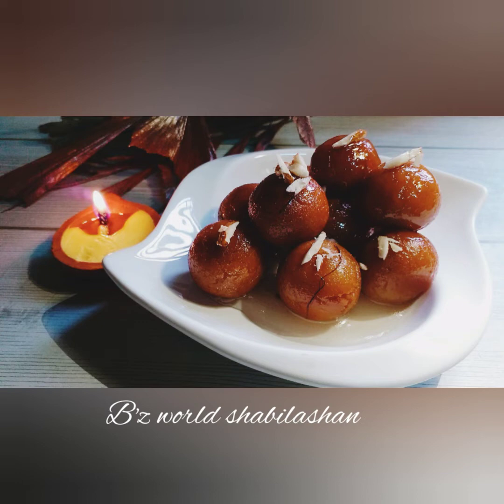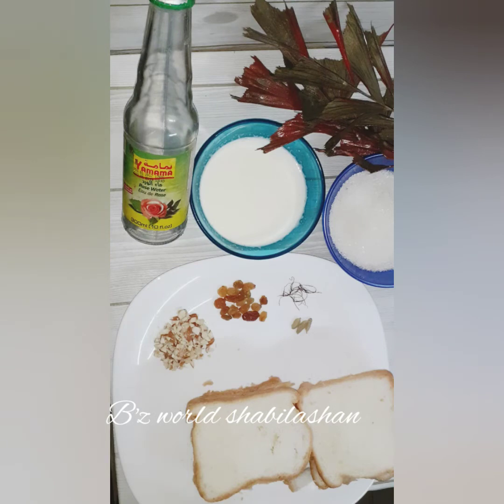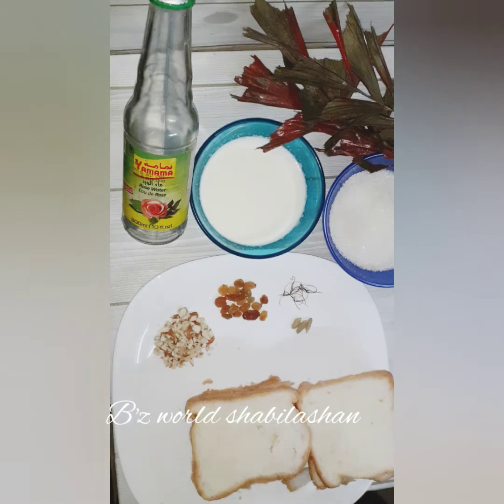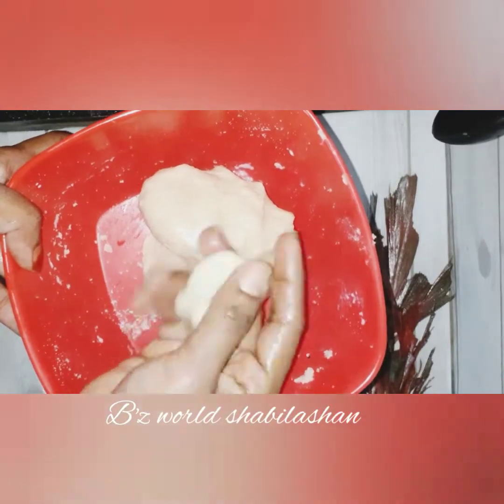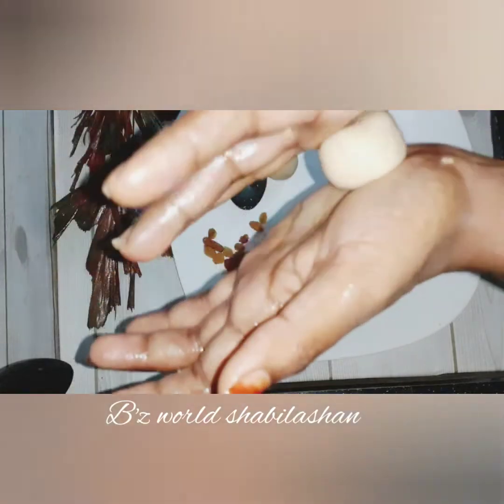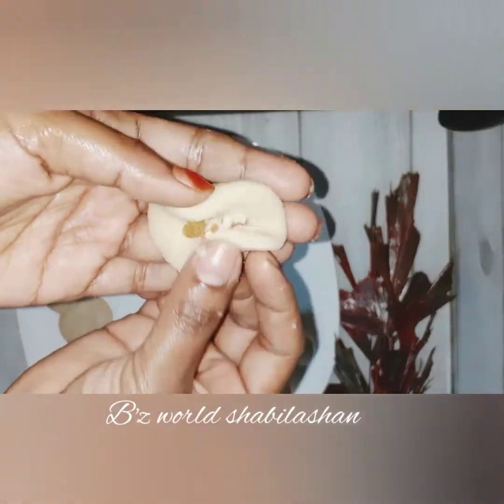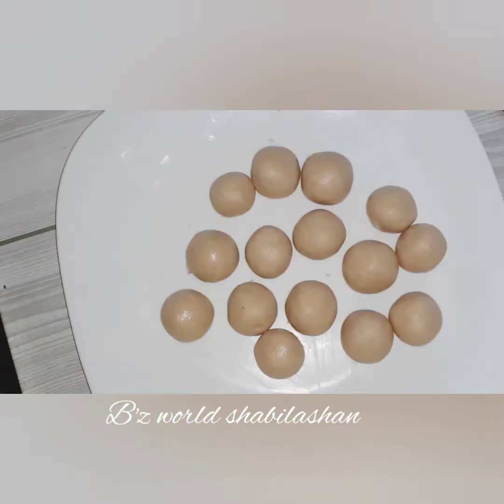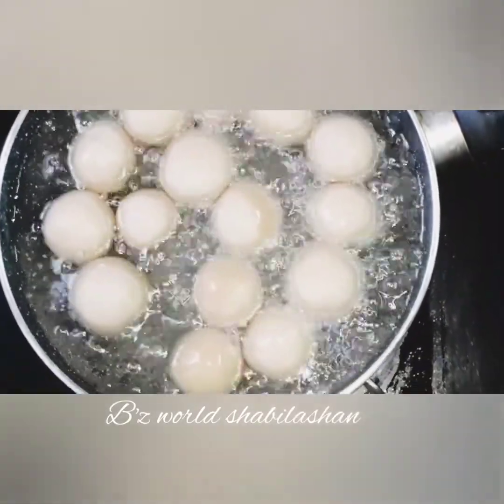Easy gulab jamun/bread gulab jamun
Mouth melting gulab jamun
bread
milk
sugar
water
rose water
chopped nuts and raisin
saffron
cardomom